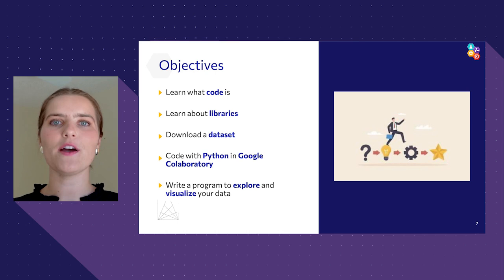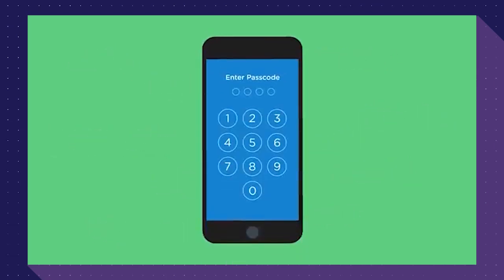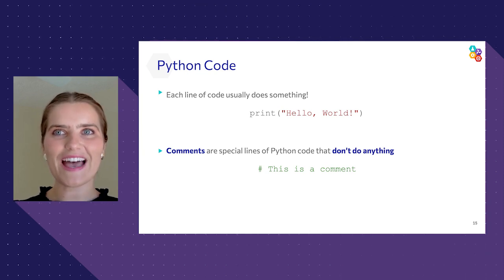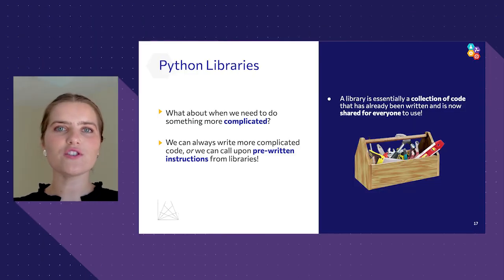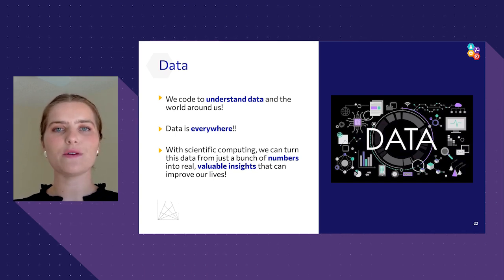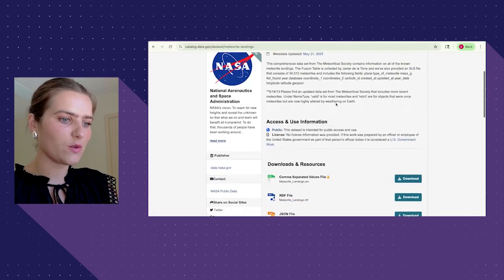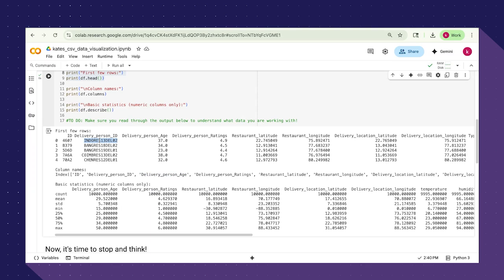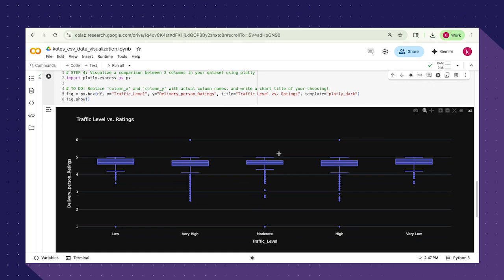Engineering Tomorrow: Scientific Computing Intro Video